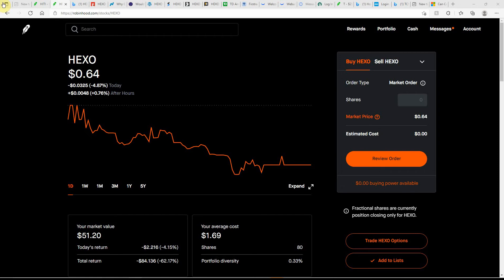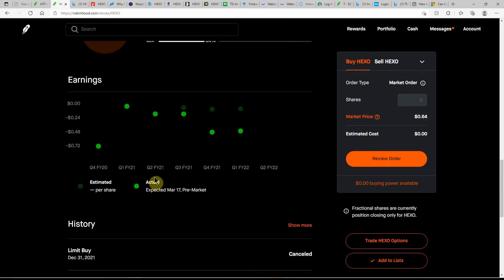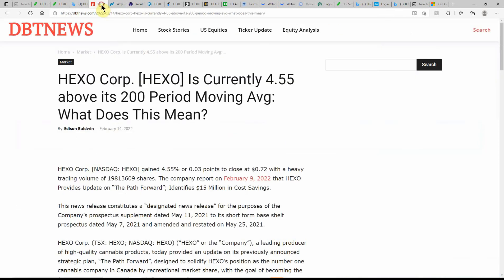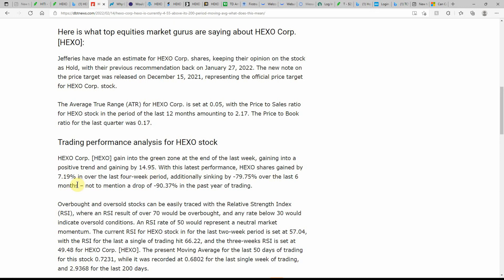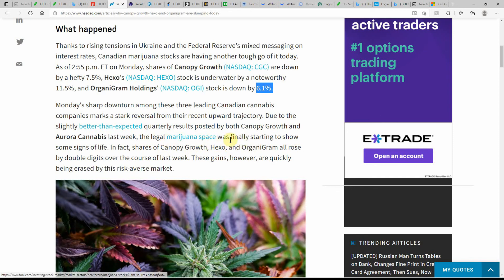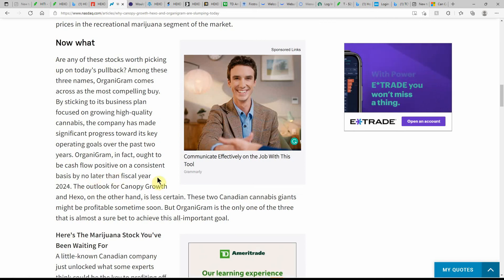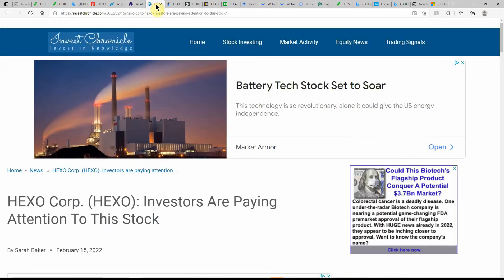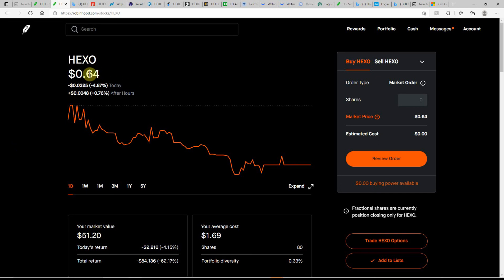HEXO HEXO Corp. (HEXO): Investors Are Paying Attention To This Stock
Today we are going to talk about HEXO HEXO Corp. (HEXO): Investors Are Paying Attention To This Stock

CHEERS!!!